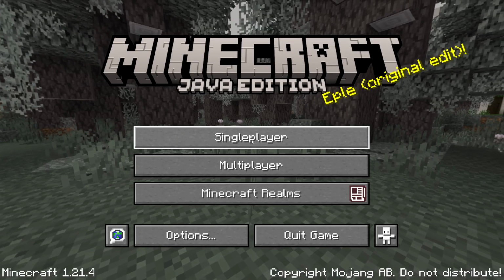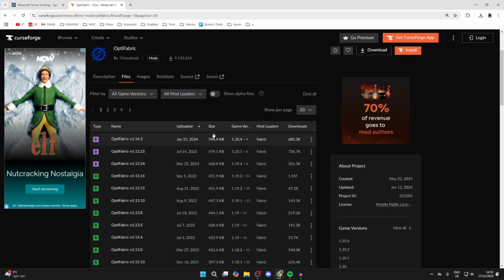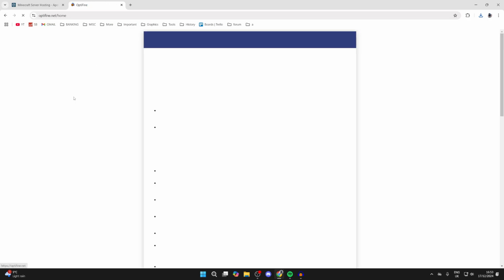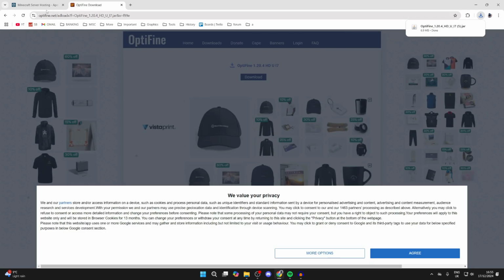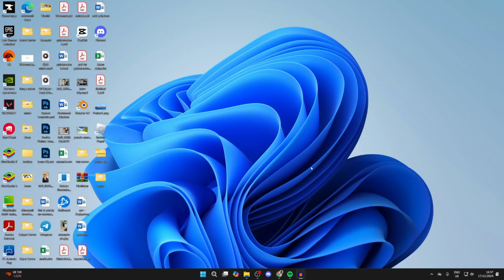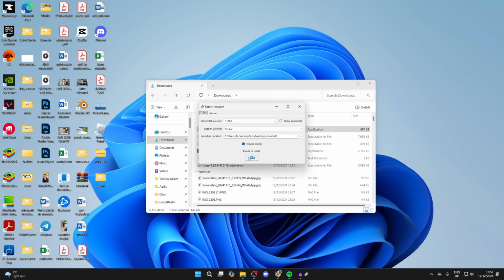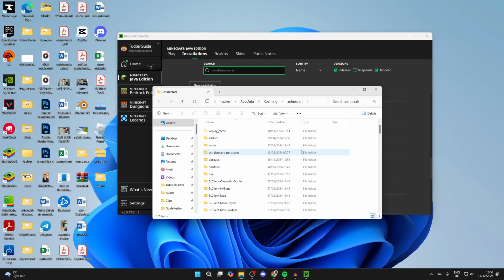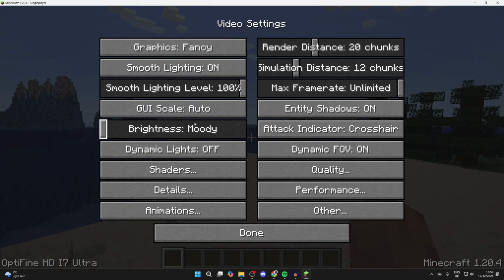How To Download OptiFabric For Minecraft - Full Guide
Learn how to download and get optifabric for minecraft in this video.

GuideRealm